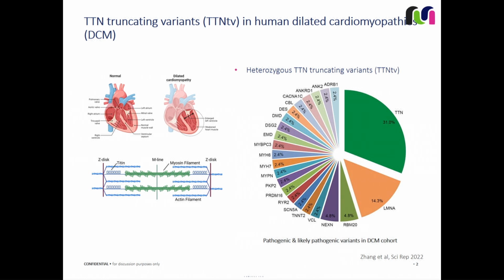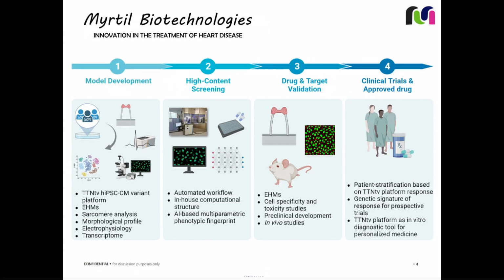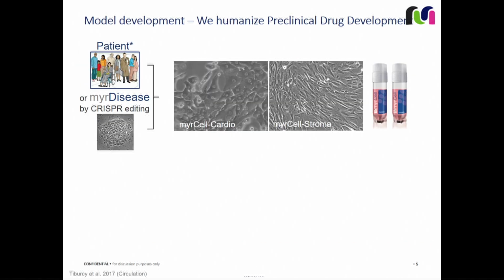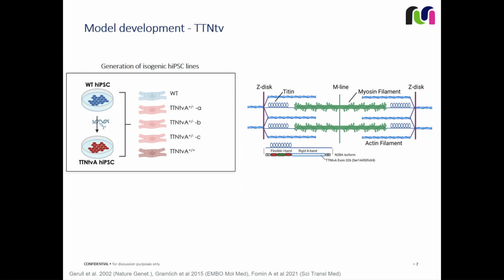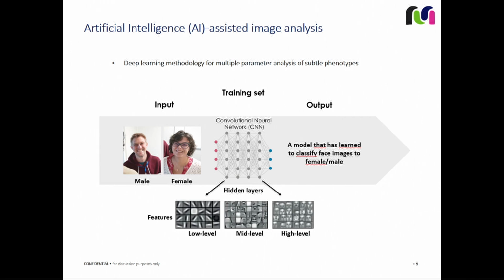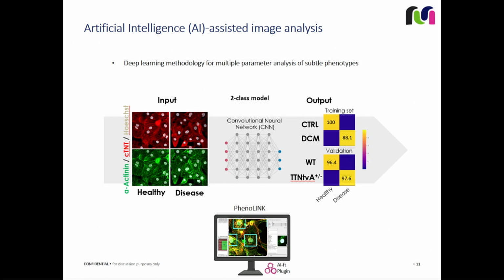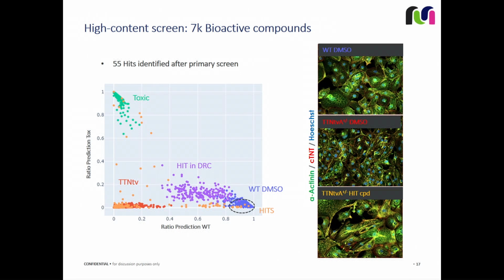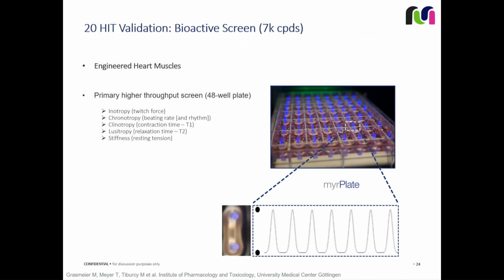Deep learning assisted screening and phenotyping to identify cardioprotective compounds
Konstantinos Gkatzis' presentation on day 4 of the 2023 MPS World Summit